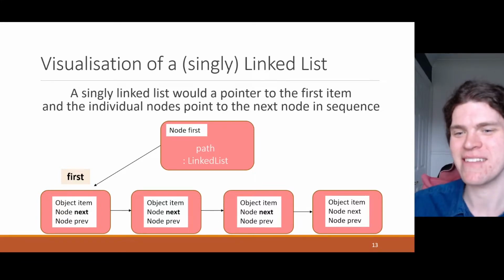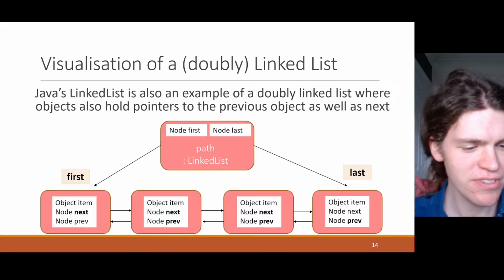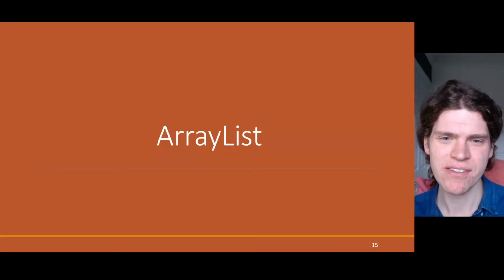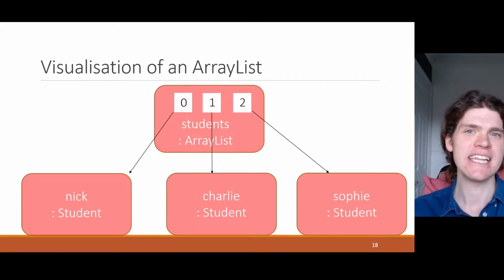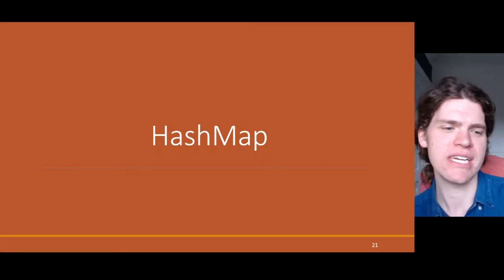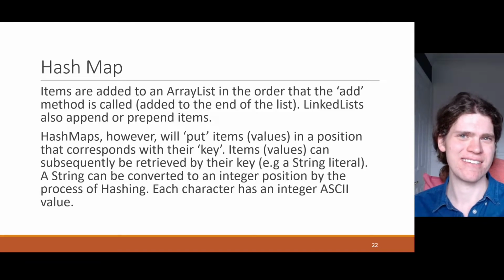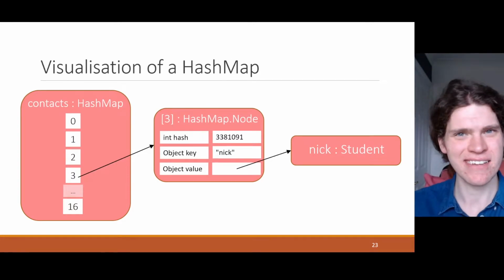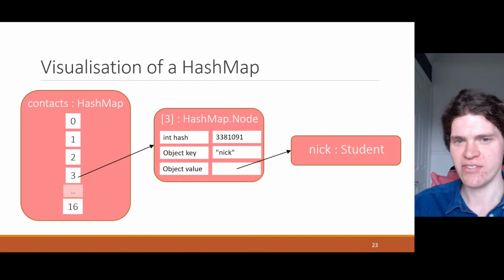ArrayLists, LinkedLists and HashMaps in Java